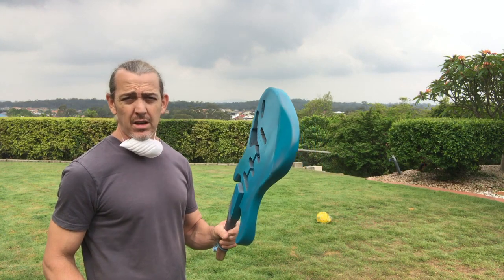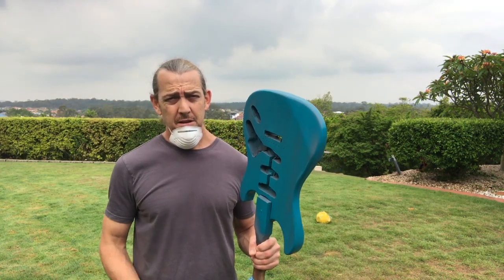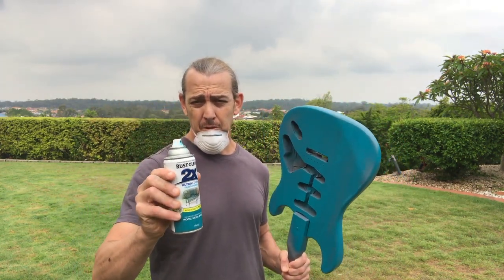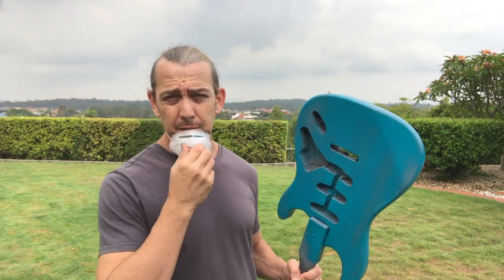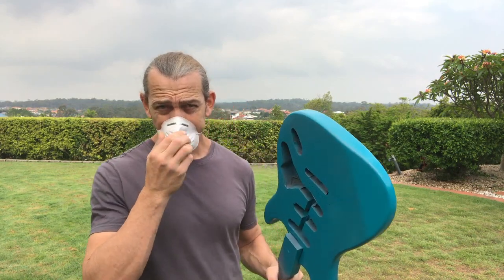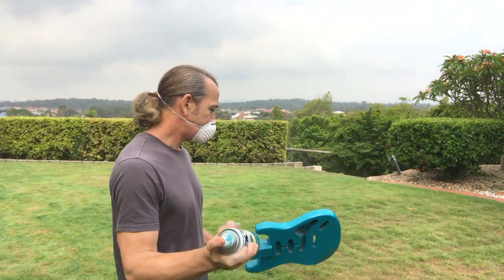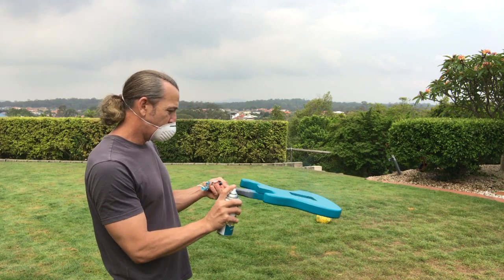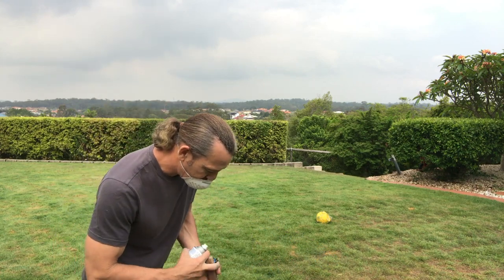Spray painting the body | ST-style Guitar Kit